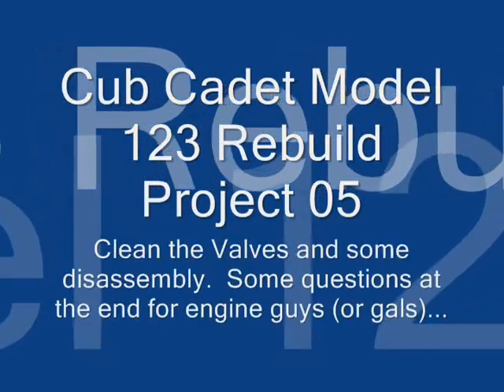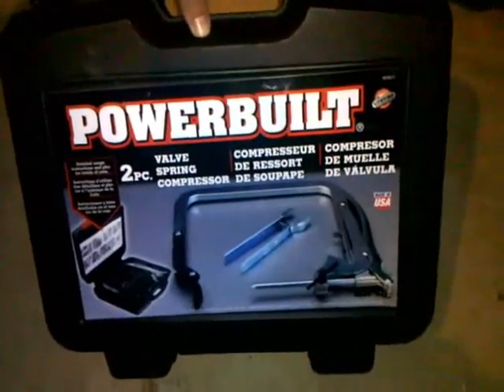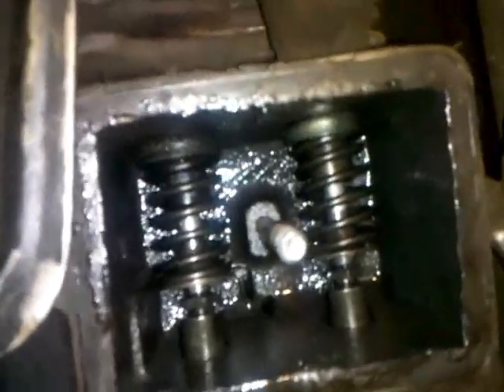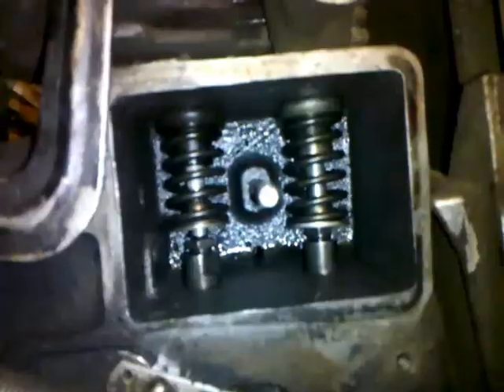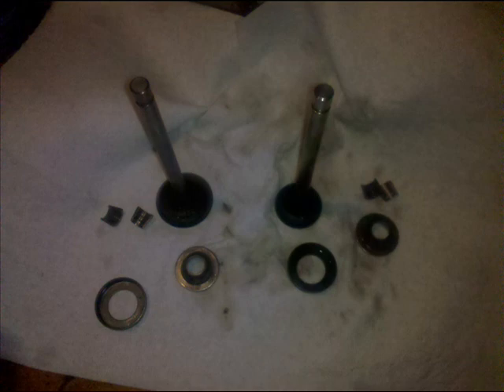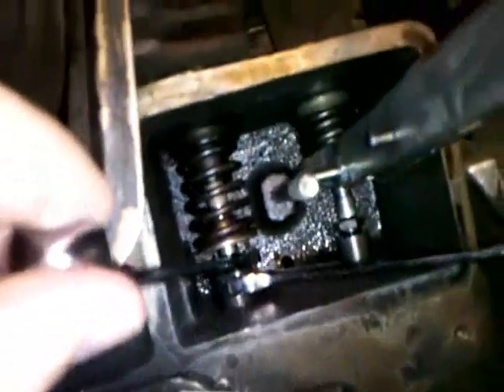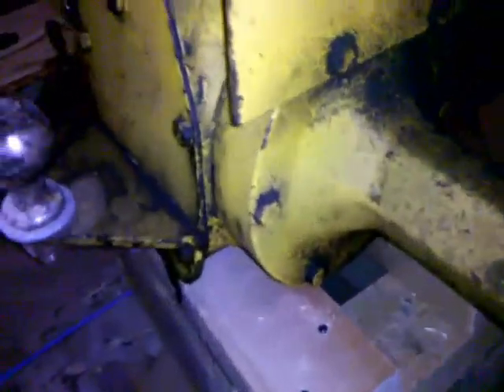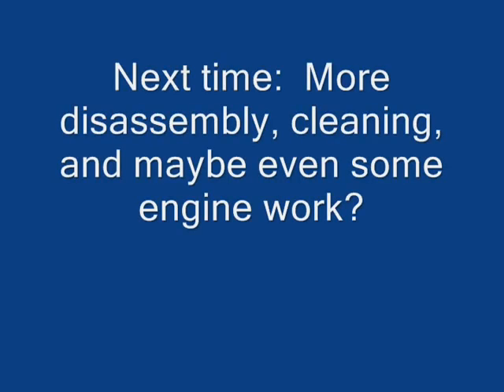Cub Cadet M123 Rebuild Project 05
This is a short one, just cleaning the valves, putting them back in and taking some stuff off the rear of the tractor.  Take a look at the picture of the piston at the end, tell me if you think it is still reusable (if the cylinder doe snot need to be bored).